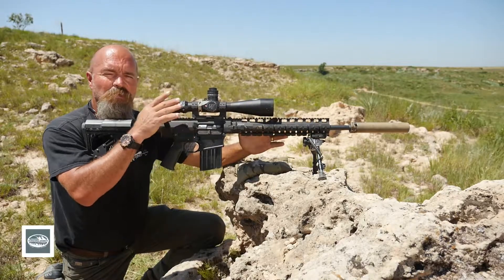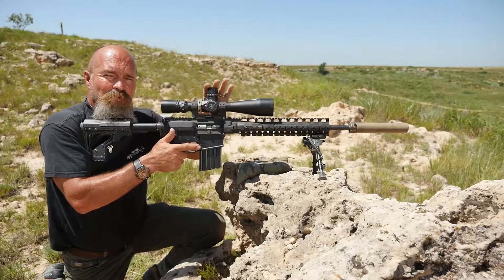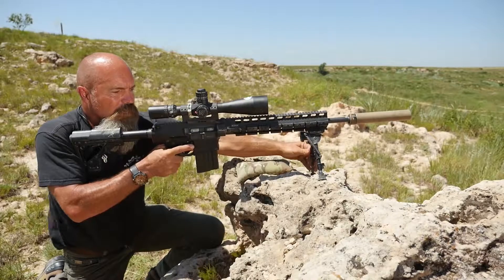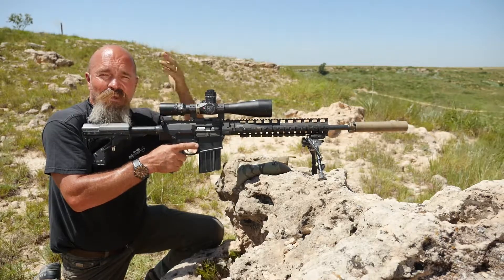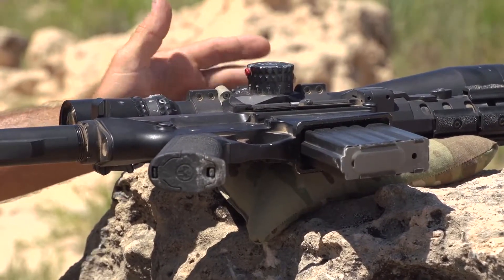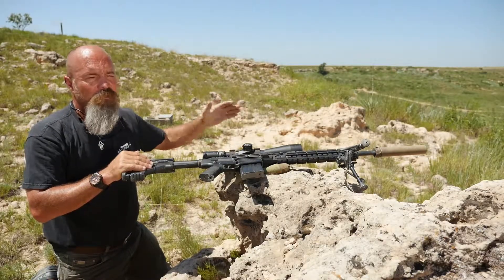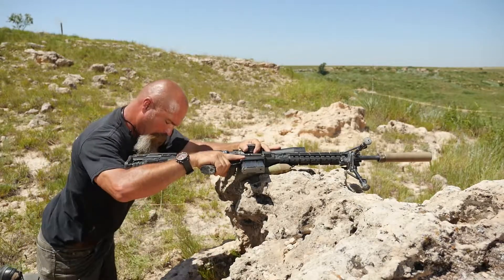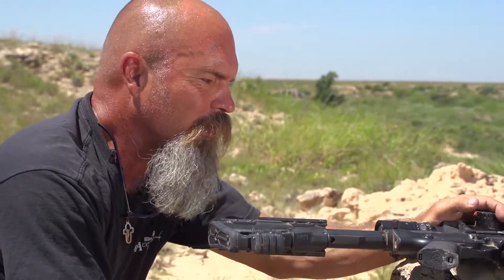Canted Shooting | Precision Rifle Shooting with Todd Hodnett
Todd Hodnett of Accuracy 1st demonstrates how to accurately shoot your rifle while it is canted.

Todd Hodnett is one of the most respected and sought after and innovative long-range shooting instructors in the world. Through his school, Accuracy 1st, Hodnett and his team teach their students the highest levels of long-range precision shooting techniques.